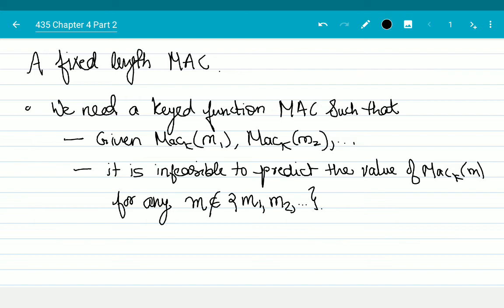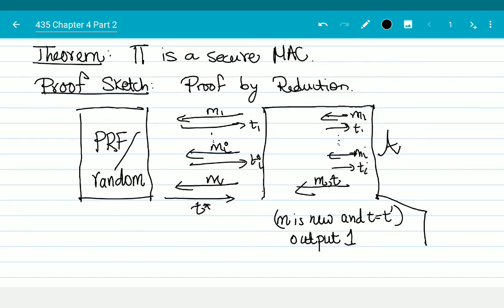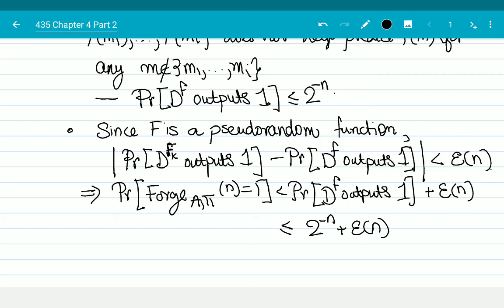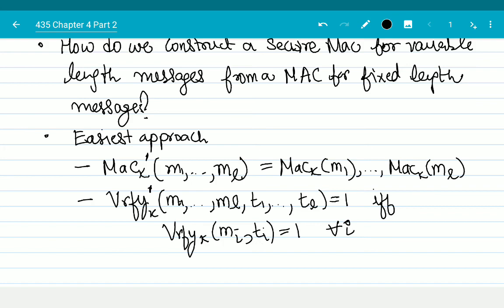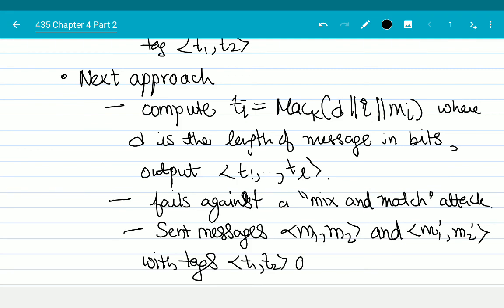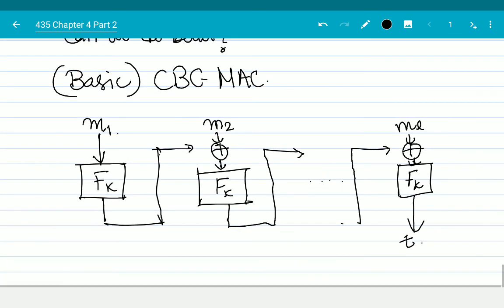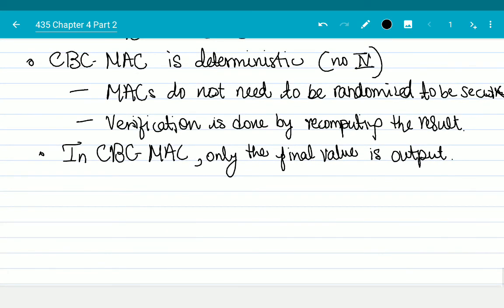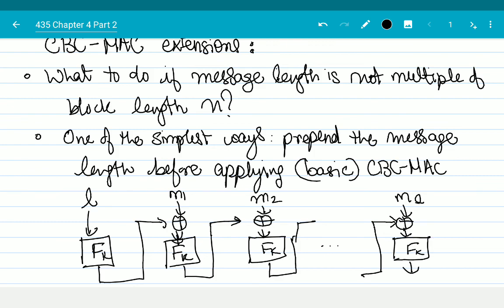435 chapter 4 part 2